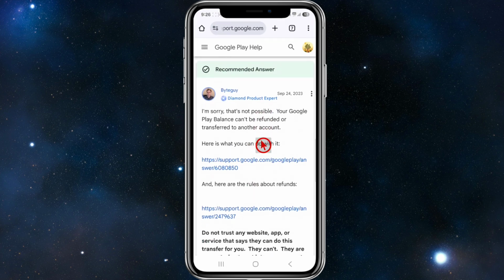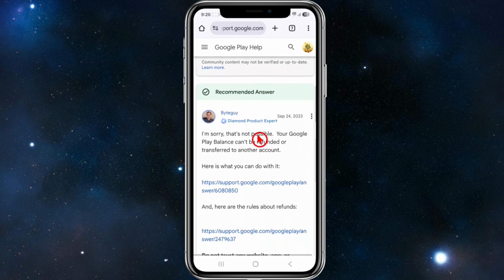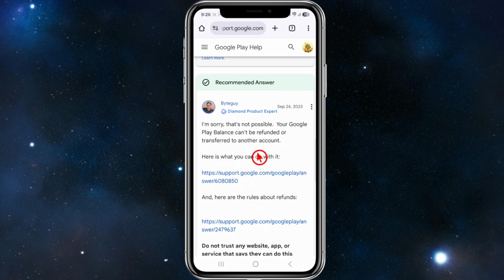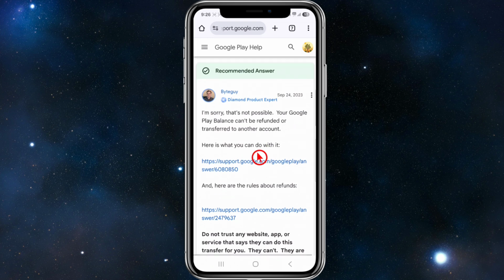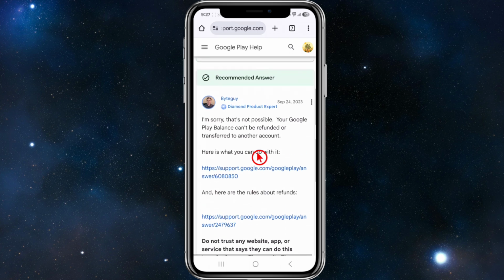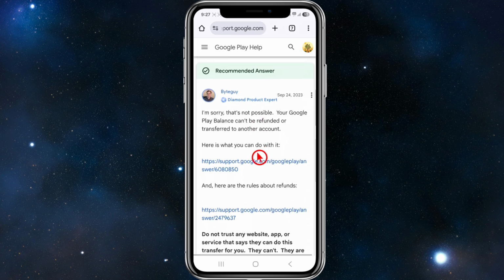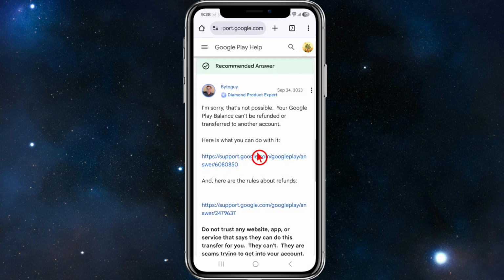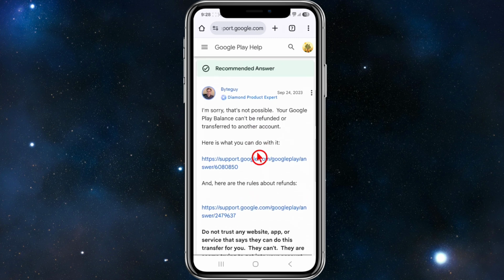Can You Convert Google Play Balance Into Redeem Code?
Learn whether it's possible to convert your Google Play balance into redeemable gift codes. You'll discover Google's official policies regarding Play balance conversions and alternative options. The video covers legitimate ways to use your Play balance and potential limitations. We'll also explain how to check your balance and use it for subscriptions or purchases.